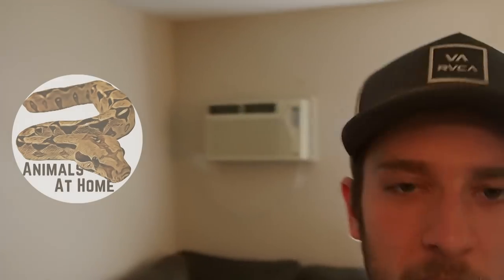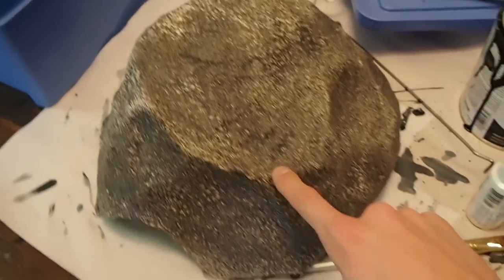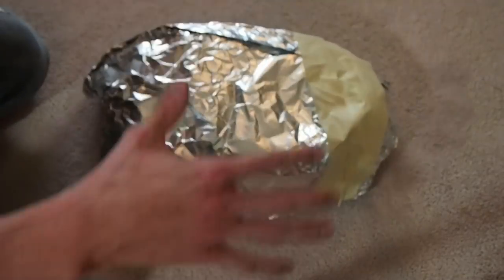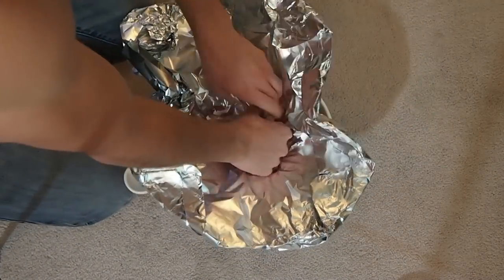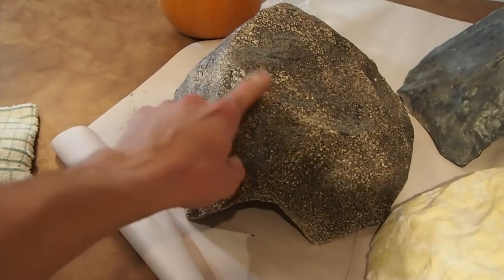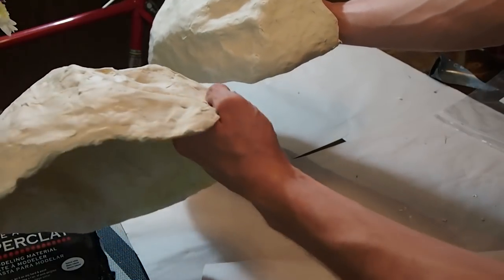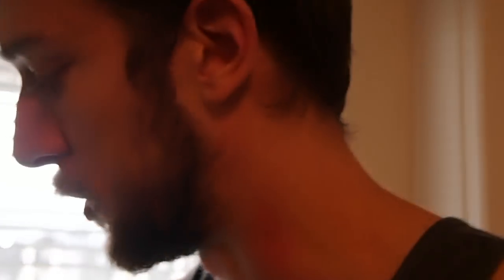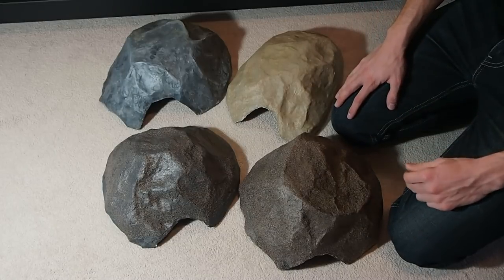DIY Reptile Hides!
A guide to making realistic reptile hides from simple household materials!

0:00 DIY Reptile Hides
2:50 STEP 1
3:45 STEP 2
4:25 STEP 3
5:45 STEP 4
8:20 STEP 5
10:50 STEP 6

SUPPLIES:
Masking Tape
Tissue Paper
White Liquid Glue
Foam Brush
Paper Clay
Stone Spray Paint
Krylon Matte Finish

BUY A SHIRT ($5 per shirt sold is donated to ARC)

EQUIPMENT:
Shelving Unit